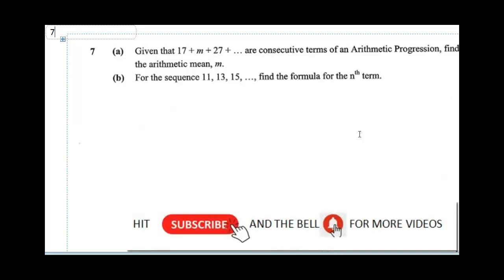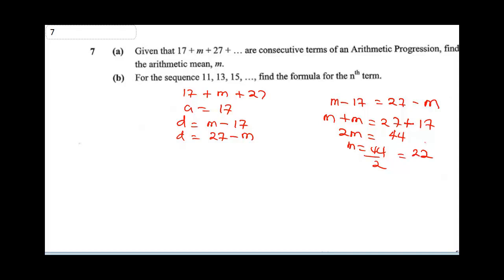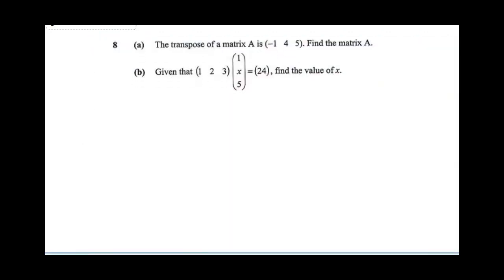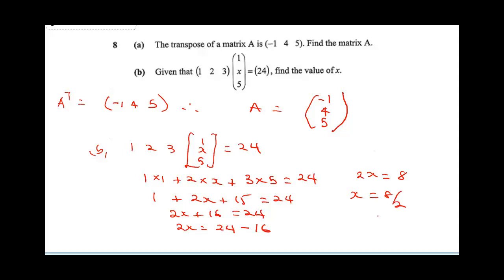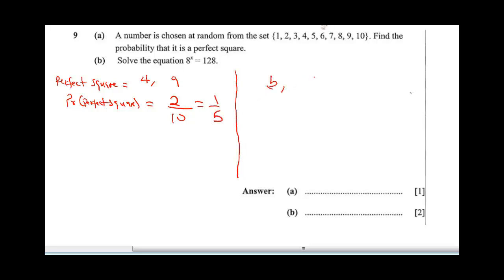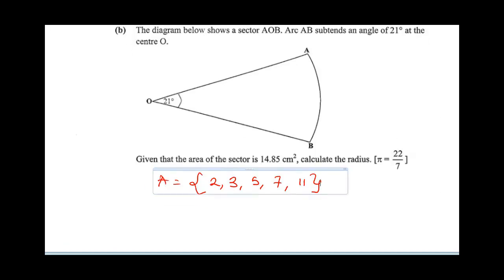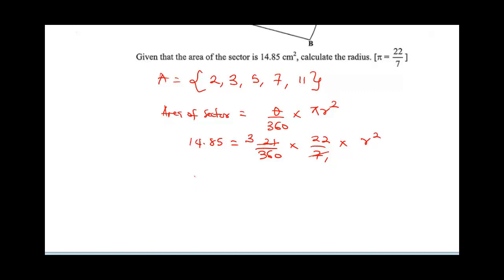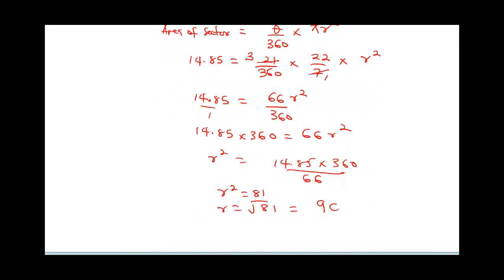ECZ MATHEMATICS 2020. ECZ MATHS 2019 PAPER 1. ECZ MATHS GRADE 12(G12)PAST PAPERS AND ANSWERS Q7-10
In preparation of ECZ MATHS 2020,  @INK TUTORS   have solved Ecz maths 2019 paper 1. The ecz mathematics grade12(g12) questions has been solved carefully and all answers vetted. Students preparing for the ECZ maths paper and ecz gce maths paper can prepare with this.
All questions in ecz mathematics paper 1 2019 has been solved and answers clearly stated.